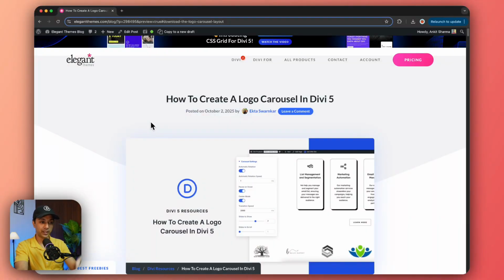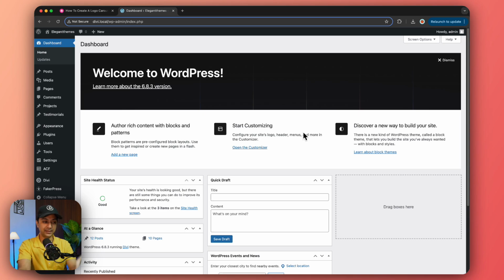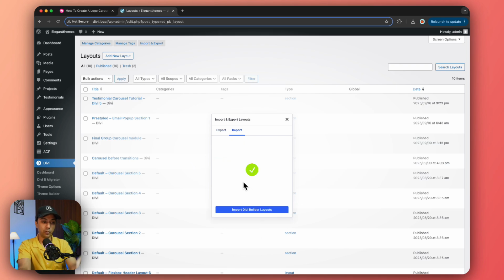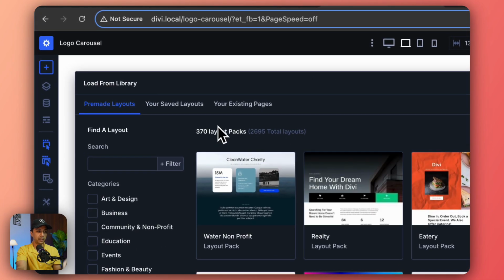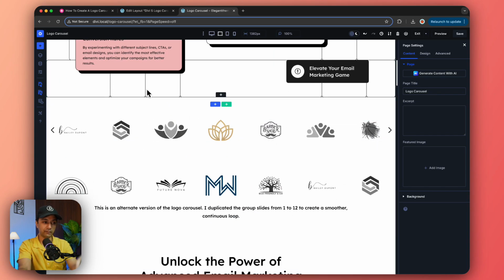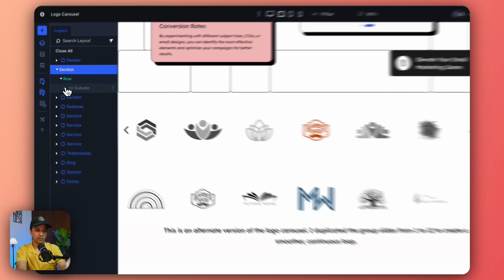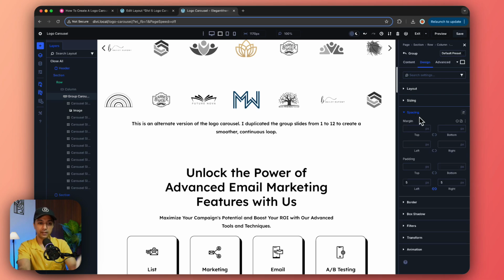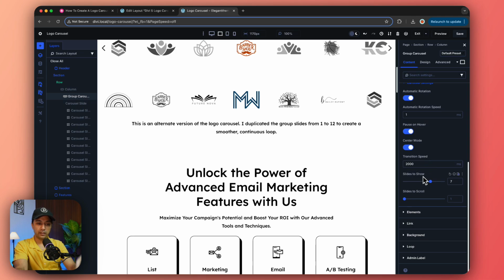How To Create A Logo Carousel In Divi 5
Learn how to create a logo carousel in Divi 5! Use the Group Carousel Module to showcase brands on your WordPress site with ease. Perfect for enhancing your design workflow!

💡 What We Will Learn in This Video:
✅ What the Group Carousel Module is and its capabilities
✅ Step-by-step creation of a logo carousel slider
✅ Customizing settings and adding visual effects
✅ Adjusting for responsive design across devices
✅ How to download and use the free layout